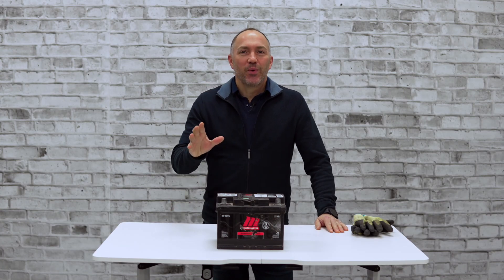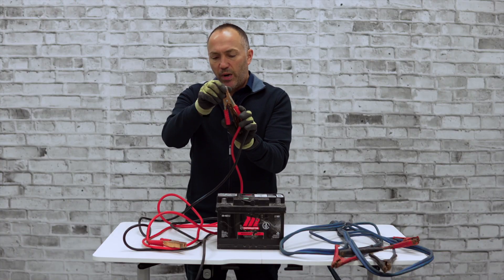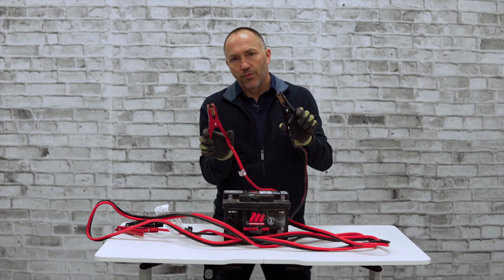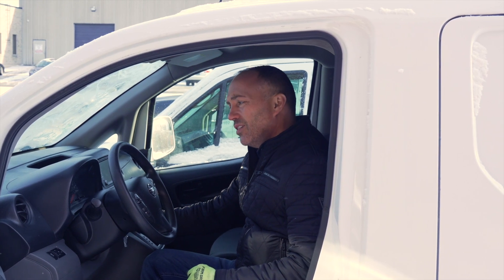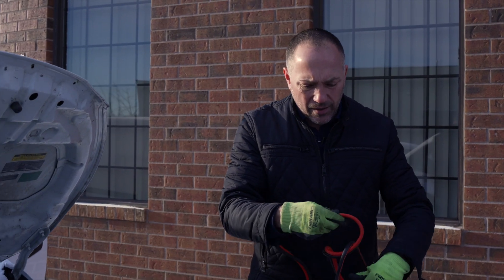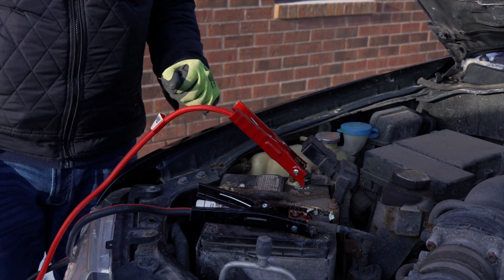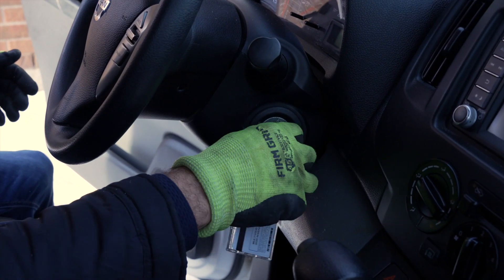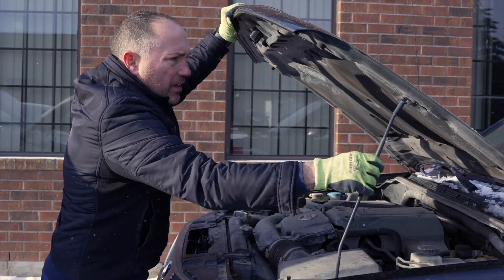Boosting a Car Battery, Jump Starting | DIY with Kevin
Is your vehicle struggling to start?
If you live in Canada or anywhere where temperatures regularly drop below -5° Celsius, this video is especially for you!

Winter can be harsh on your vehicle, and one of the most common problems drivers face during these cold months is a dead battery. But don't worry! In this DIY video with Kevin, we’ll walk you through the steps to diagnose and fix this issue.

Join Kevin as he guides you on how to safely address a dead battery, providing you with the knowledge and confidence to handle this winter challenge on your own. Get ready to tackle it and save yourself a trip to the mechanic—this is a task you can totally Do It Yourself!

Timecodes

00:00 - Intro
00:34 - Understanding the Car Battery
01:08 - Condition of Your Booster Cables
03:49 - How to Connect Booster Cables
05:40 - Step 1 - Open the Hood
06:50 - Step 2 - Align the Second Vehicle
08:04 - Step 3 - Connect The Source Battery
09:09 - Step 4 - Connect The Dead Battery
10:22 - How Long Should You Boost For?
11:29 - What To Do If Engine Still Doesn’t Start
12:27 - Step 5 - Disconnect Booster Cables